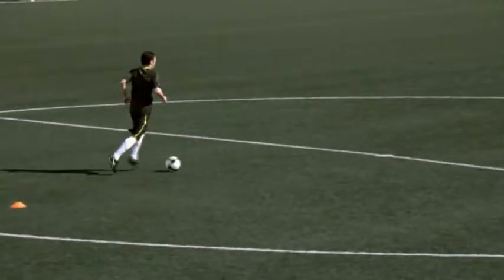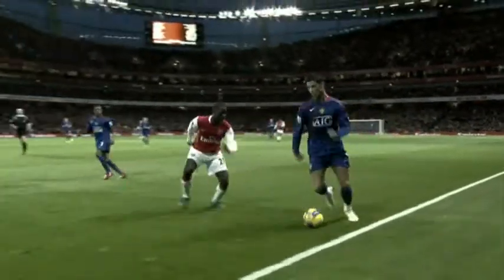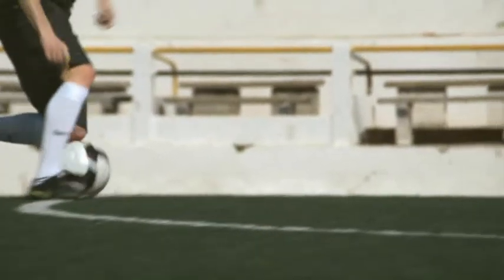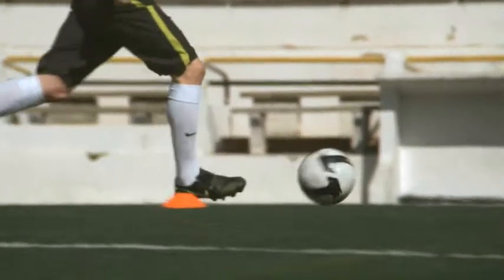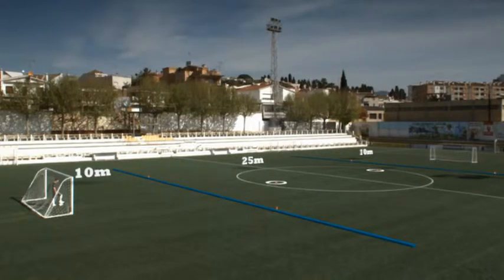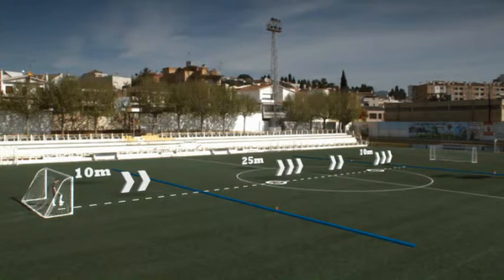Bootcamp Drill of the Week: Step It Up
28 July 2008

Step up your game with Andrés Iniesta in Bootcamp's Drill of the Week.

When a game's deadlocked and there's no room for manoeuvre, it's the fastest feet that open up space for a match-clinching moment of magic.

Now do what The Man says: shoot. Score. Relax.